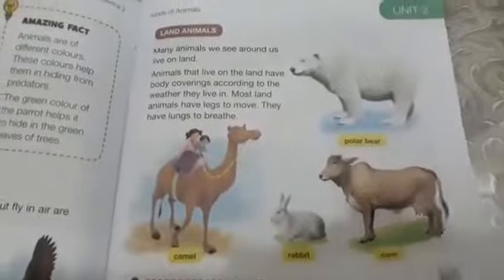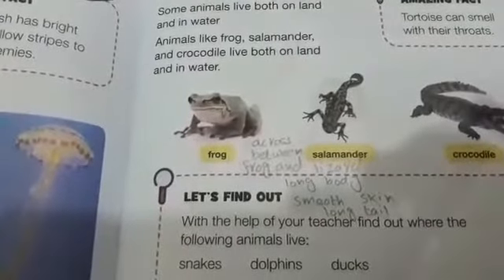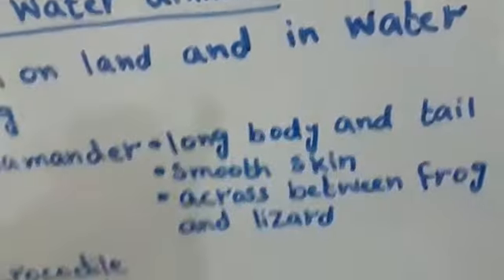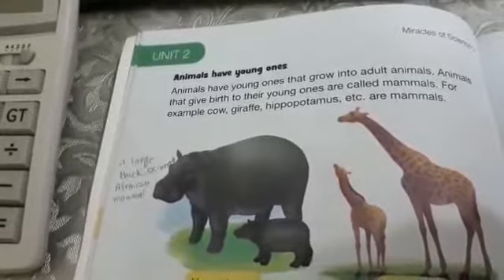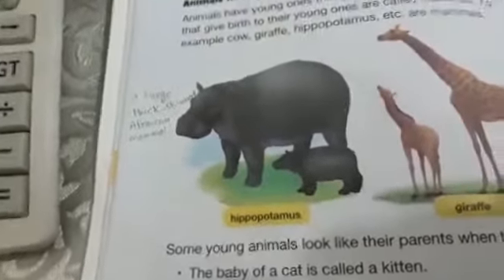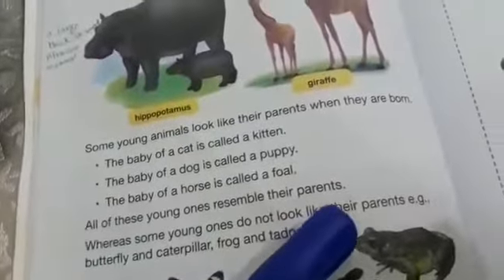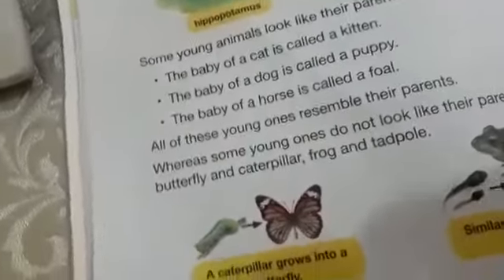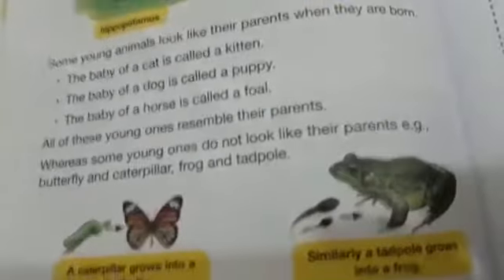Lesson # 04 || Grade 2 || Science